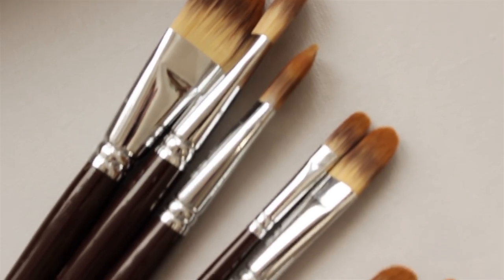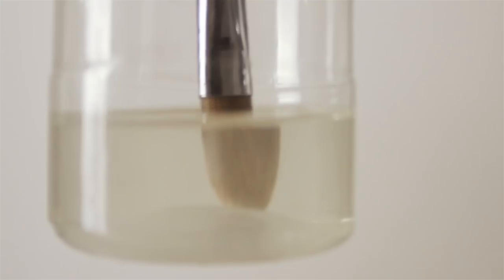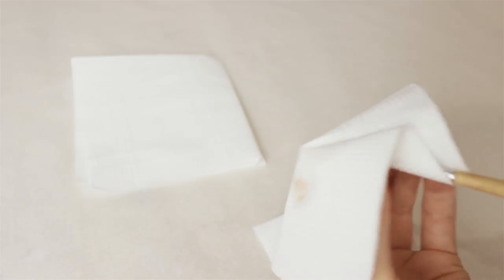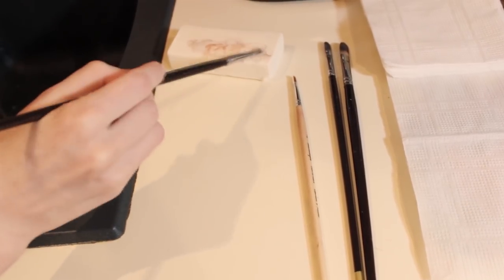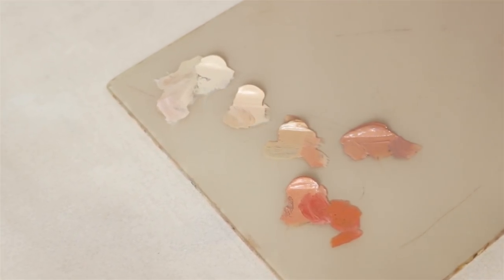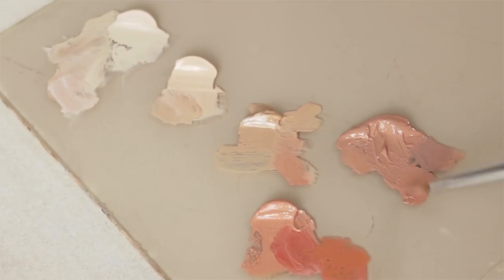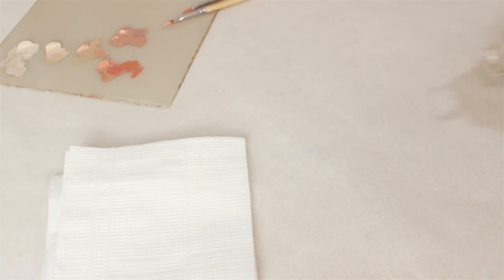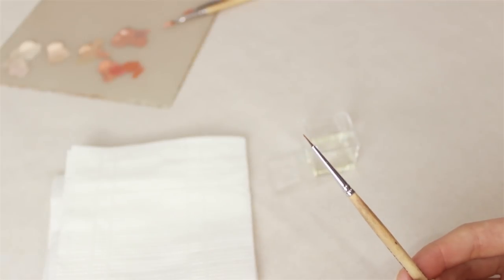HOW I CLEAN OIL PAINT BRUSHES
This is how I clean oil paint brushes!